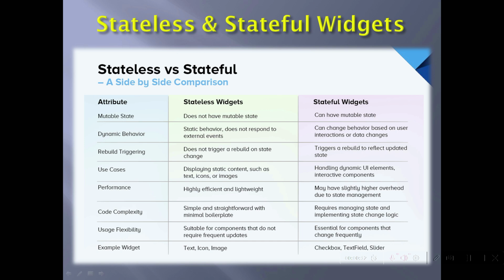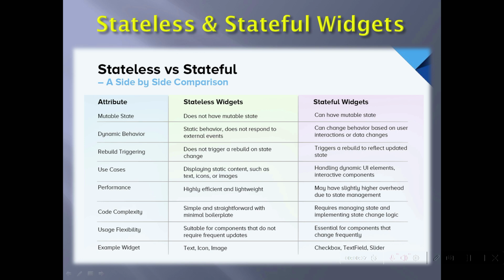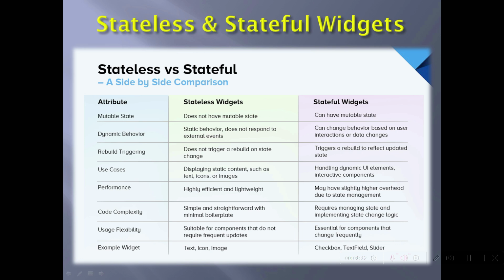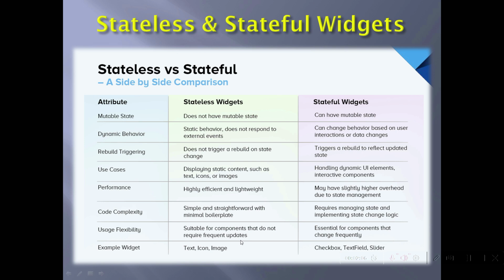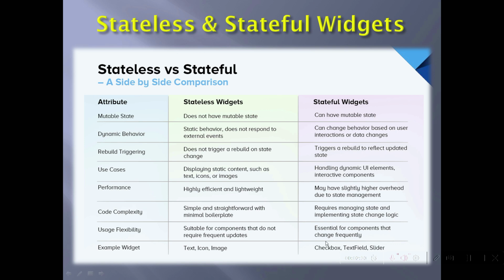Flutter Widgets Explained: Stateless vs Stateful | Flutter Basics for Beginners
In this video, we break down two of the most important concepts in Flutter development: Stateless Widgets and Stateful Widgets. Whether you're new to Flutter or looking to deepen your understanding of widget types, this video covers everything you need to know!

Topics Covered:
What are Stateless Widgets?
When to use Stateless Widgets in Flutter
What are Stateful Widgets?
How and when to use Stateful Widgets for dynamic UIs
Key differences between Stateless and Stateful Widgets